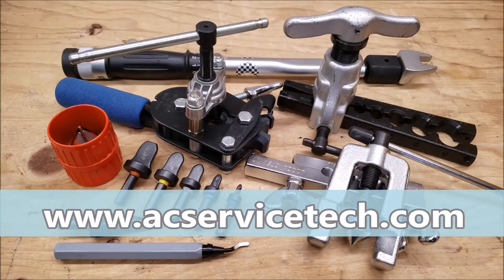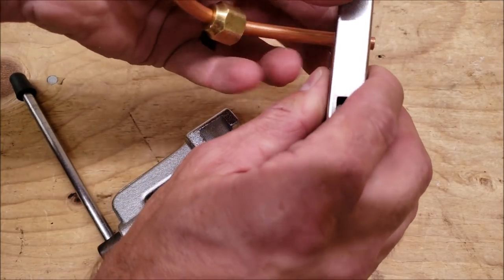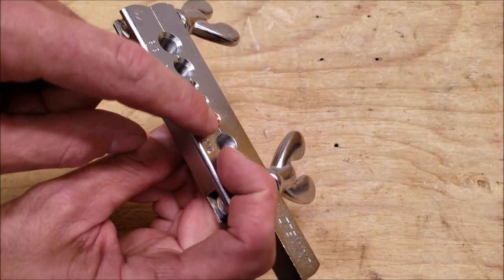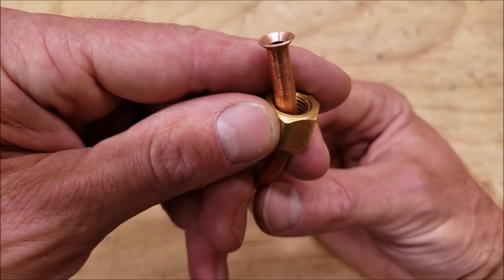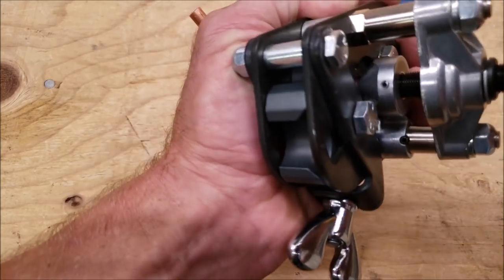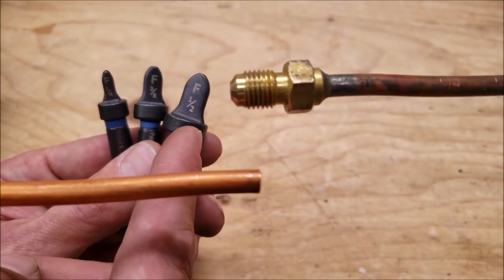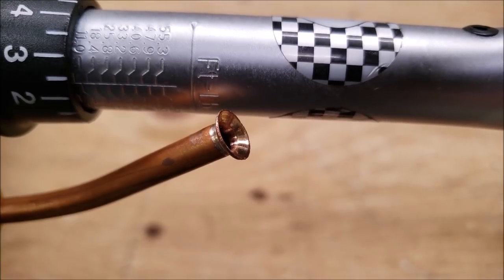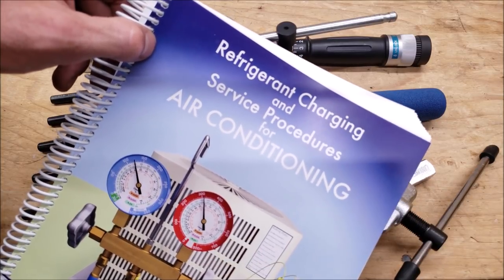Flaring Copper Tubing! Eccentric, Spin, Orbital Process & Block Kit!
In this HVAC Training Video, I show Step By Step How to Ream and Flare Copper Tubing with each Type of Flaring Tool. I Flare the Copper Tubing with the Standard Flare and Block Kit, Eccentric Flaring Tool, Spin Flaring Tool, and Deluxe Process Flaring Tool. I use the Mechanical Torque Wrench to Tighten the Flares to the Proper ft/lb Torque. I use the Round Reamer instead of the Stick Reamer and Unibit to Prepare the ACR (Air Conditioning Refrigeration) Soft Copper. Supervision is needed by a licensed HVACR Tech while performing tasks as Experience and Apprenticeship garners Wisdom and Safety.